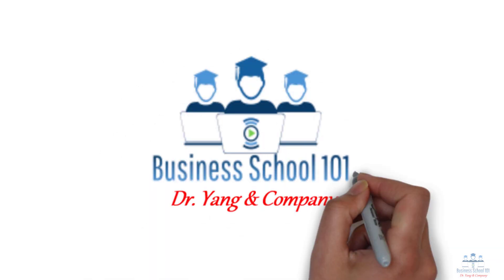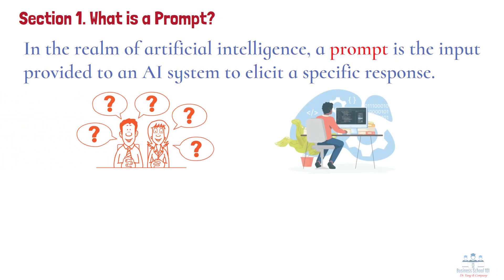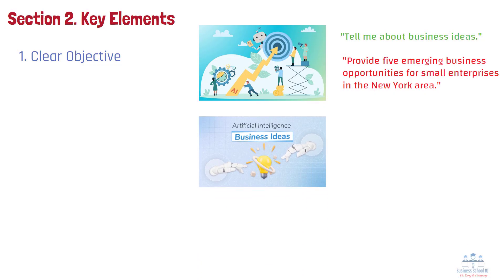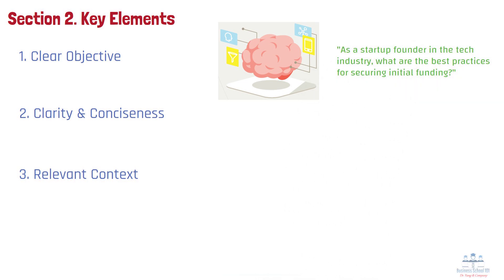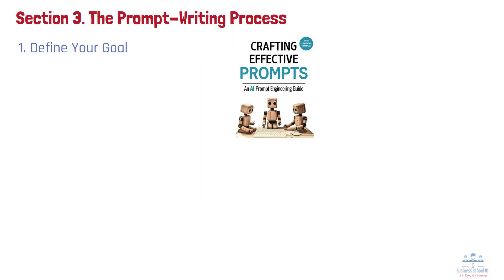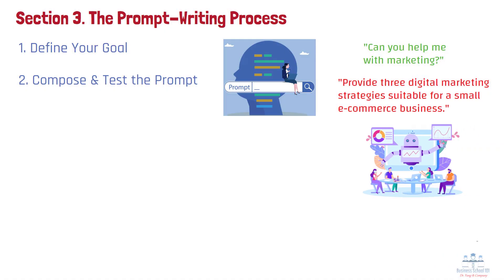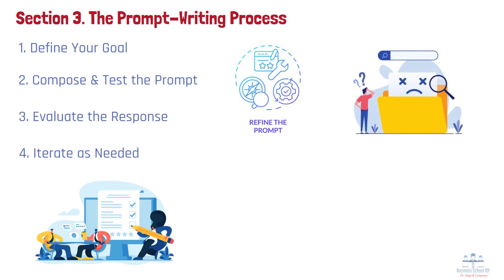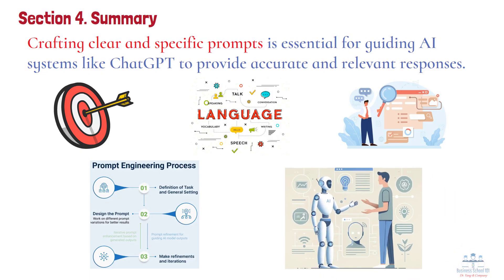How to write Effective Prompts? | How to use ChatGPT? | From A Business Professor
Engaging effectively with AI tools like ChatGPT hinges on how you communicate with them. This process, known as 'prompting,' involves crafting clear and specific instructions to guide the AI's responses. In this video, we'll explore How to write Effective Prompts for ChatGPT and other major AI platforms. Whether you're new to this or looking to refine your skills, mastering prompt engineering is key to maximizing the benefits of AI interactions.